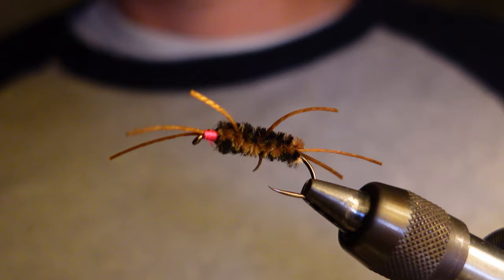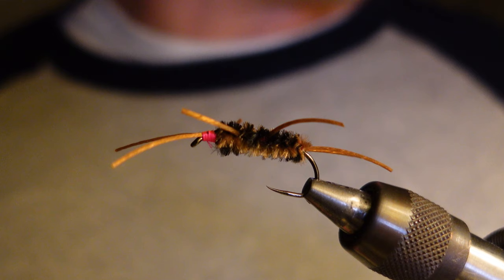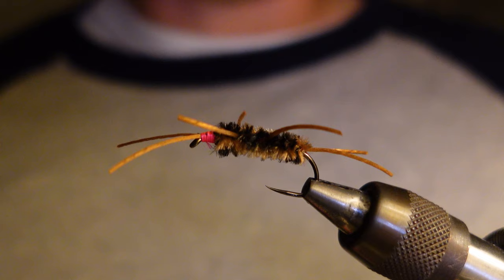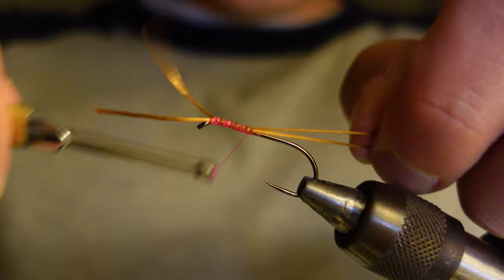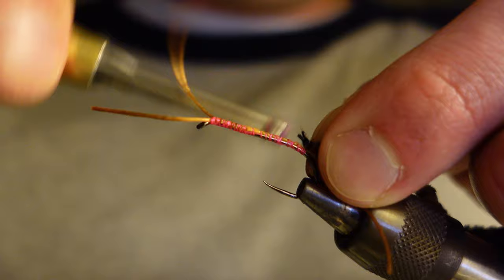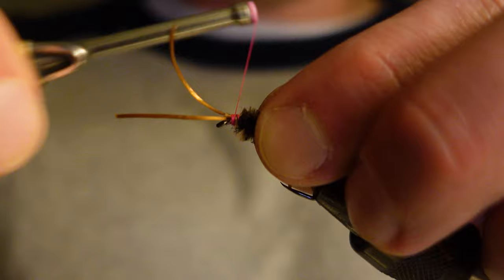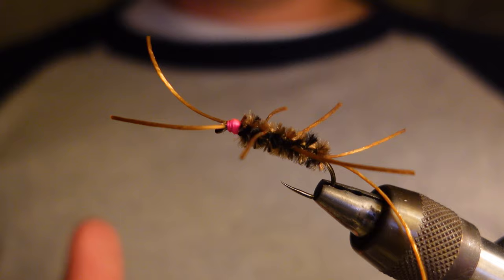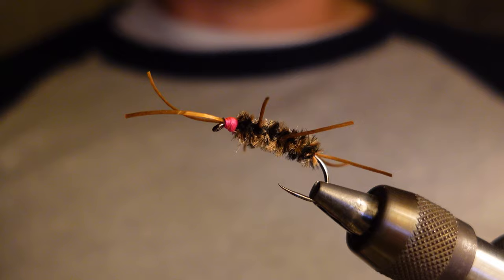Rubber Legs Nymph, Fly Tying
#1 Confidence pattern for nymphs for me. Easy to tie!

Hook: #8 Fasna F-900
Thread: 70 UTC, hot pink
Body: Varigated Chenille, medium coffee-black
Legs: Super Floss, light brown (Larva Lace)

Check out the blog! Look for the same day for more information about the the video post: